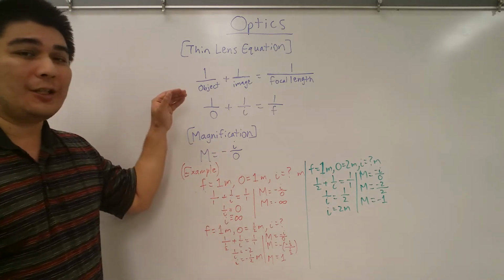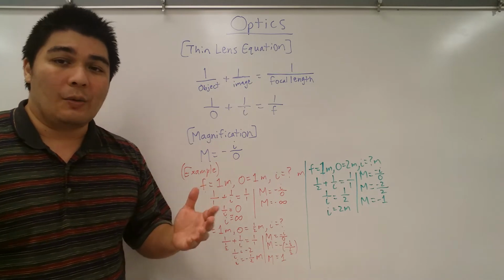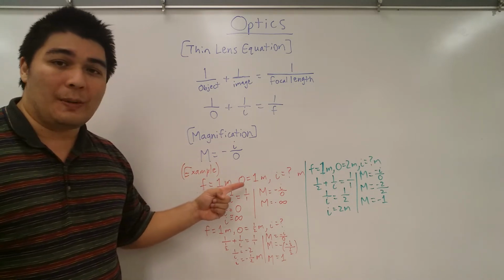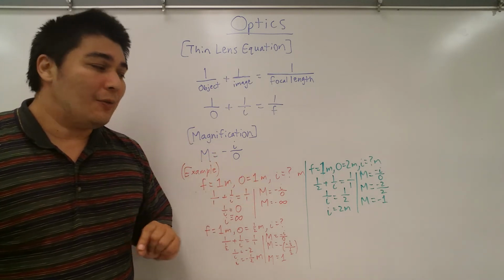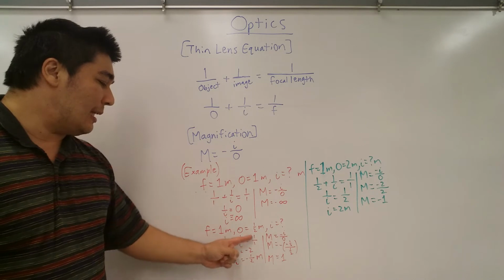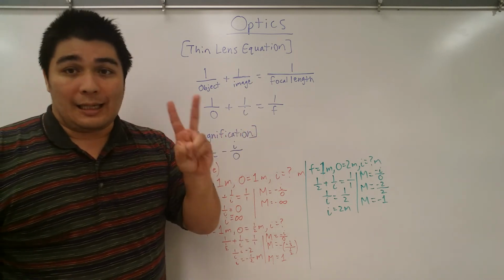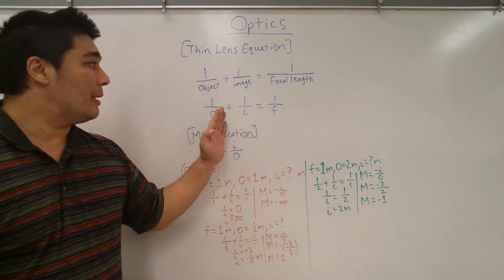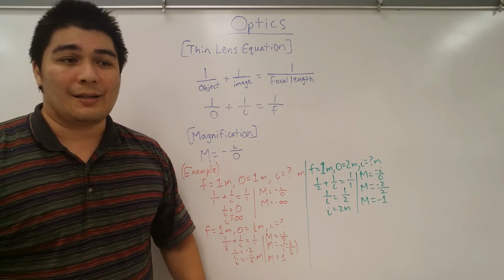Mr Achiu Optics Lens Math Equations and Examples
In this video, I go over the thin lens and magnification equations and examples of how to solve both types.  This concludes my series on optics.  Journey strong on your path to Physics enlightenment!